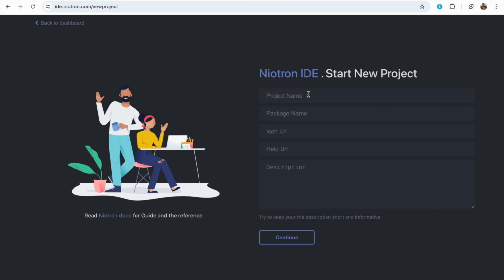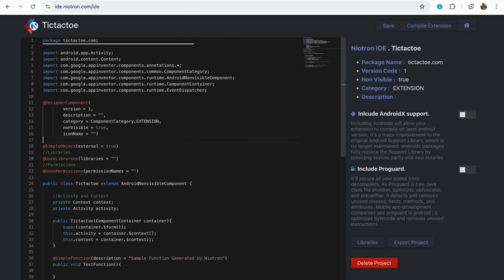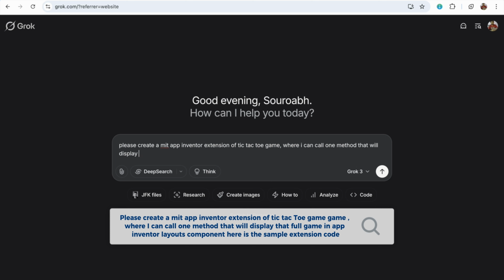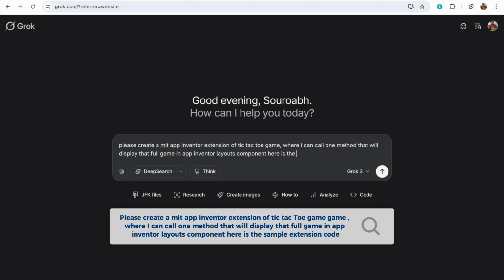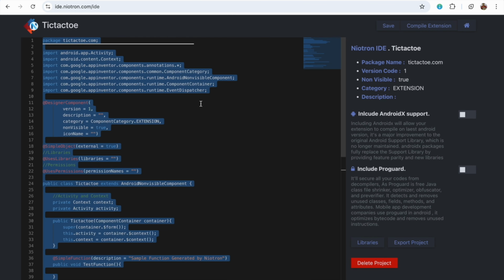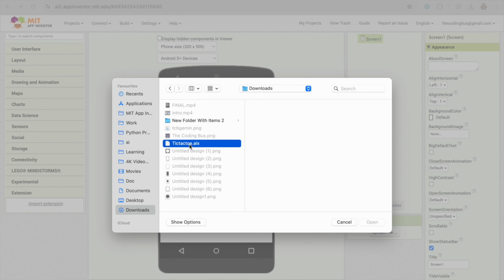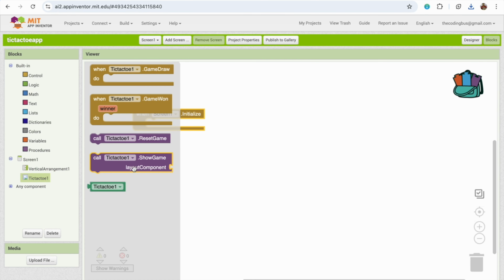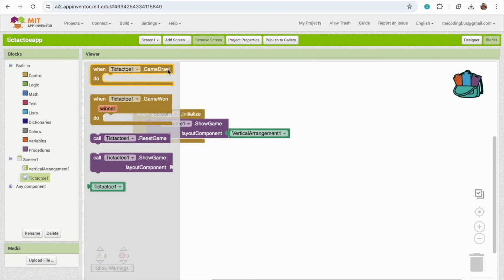Build a GAME EXTENSION for MIT App Inventor (Step-by-Step)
Are you ready to unlock the full power of MIT App Inventor and take your app development skills to the next level? In this ultimate guide, I’ll show you how to create your very own game extension for MIT App Inventor — step-by-step and beginner-friendly!

Whether you're building addictive mobile games, looking to enhance the functionality of your apps, or exploring the world of Java-based extension development, this tutorial is made for YOU. 💻⚙️

In this video, we’ll walk through:

How to set up the environment for extension development

Writing custom code for your game extension

Compiling and integrating it into your MIT App Inventor projects

Real-time testing and debugging

Tips to take your app performance to the next level

🎮 By the end, you’ll have your very own game extension ready to power up your MIT App Inventor projects — just like a pro developer!

🛠 Perfect for students, indie developers, educators, and hobbyists who want to make truly interactive and engaging games for Android using MIT App Inventor + custom extensions.

Let’s build something amazing together on The Coding Bus!